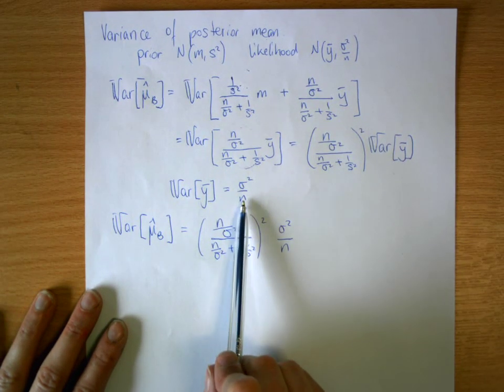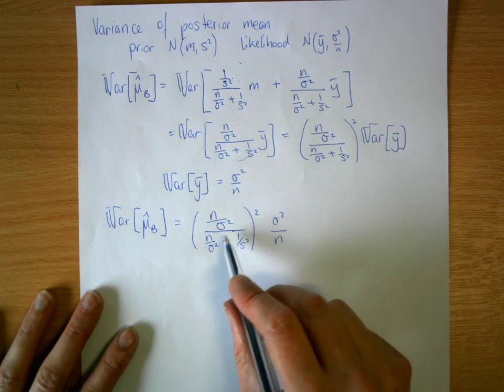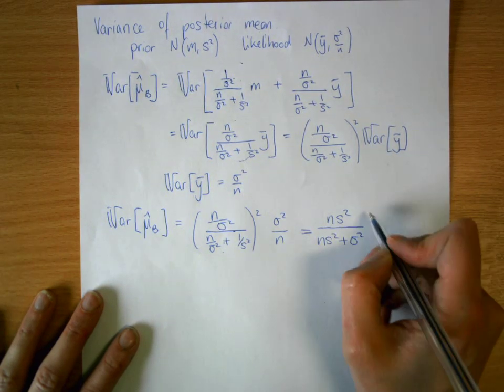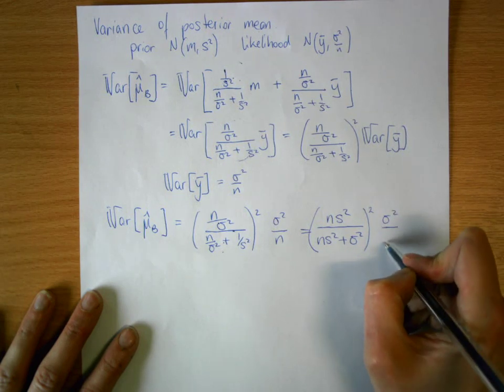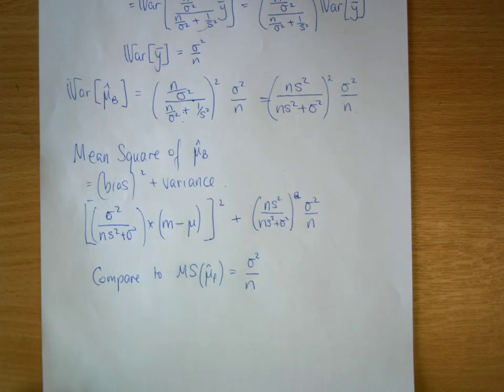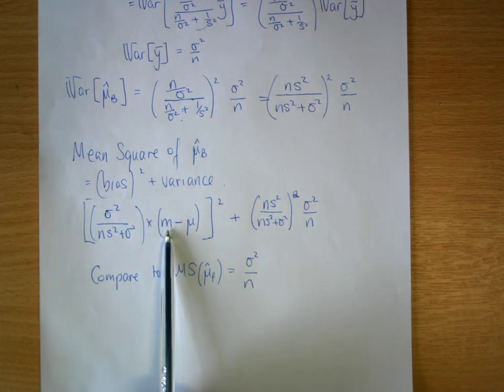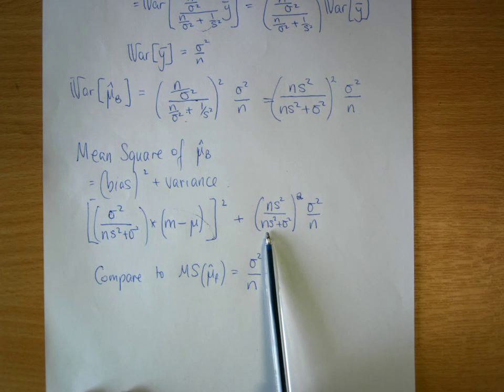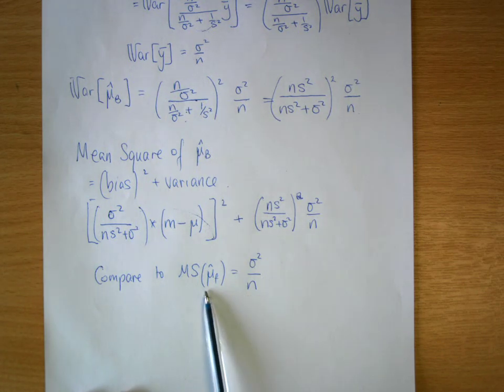Variance and Mean Square Error: Normal data, conjugate prior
Demonstration of how to calculate the variance of the posterior estimate of the mean of Normal (Gaussian) data for a Bayesian estimator; assuming that a conjugate prior has been used.  This is then used to find the mean square error of the estimator.